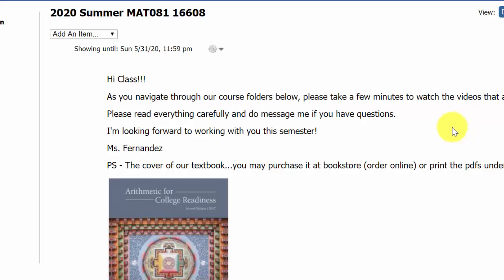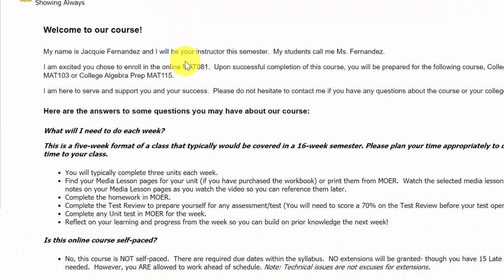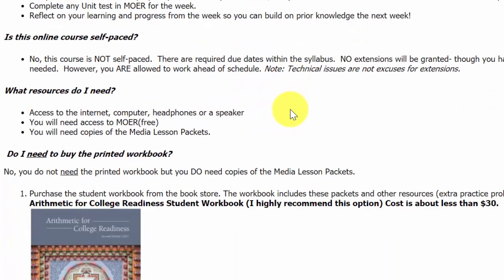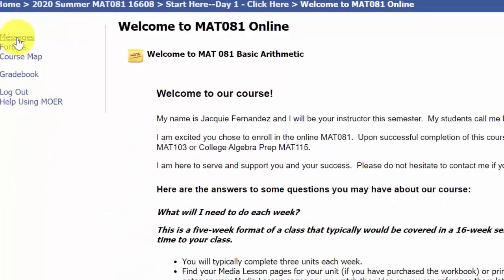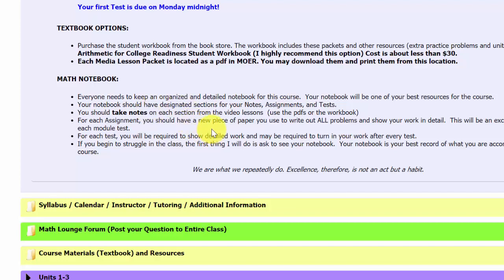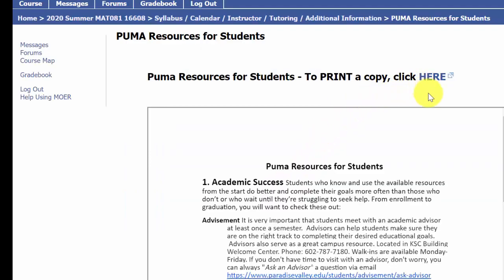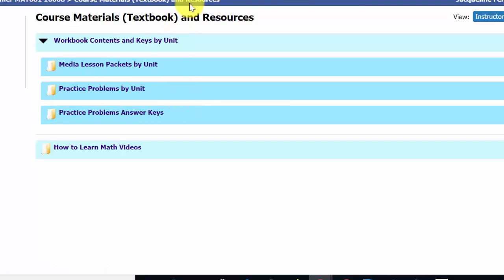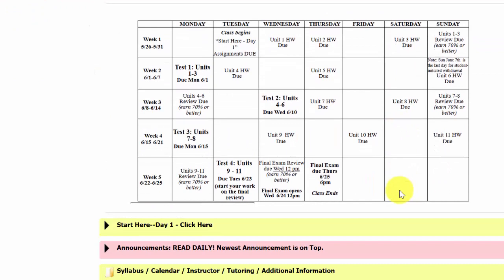MAT081 Course Format Video